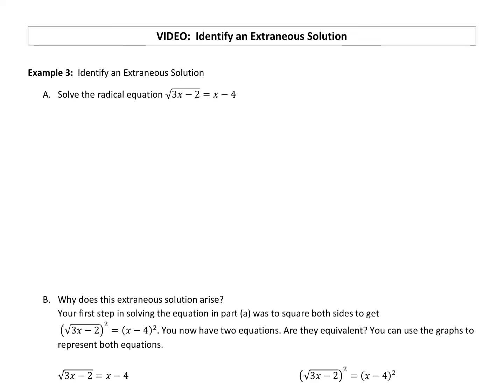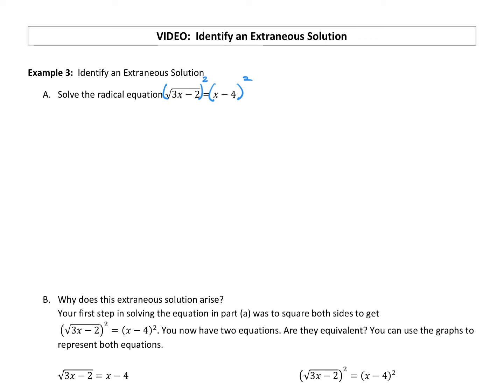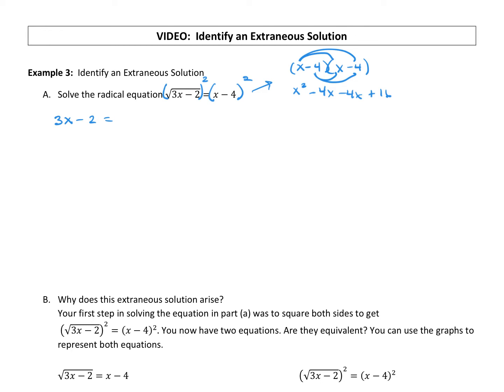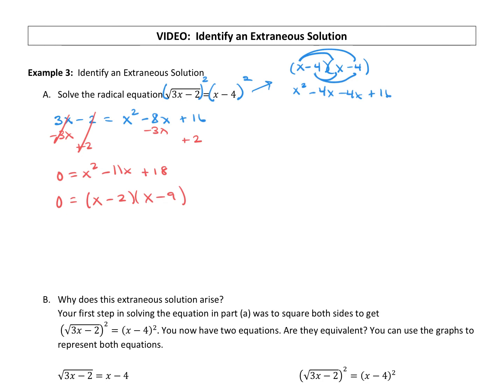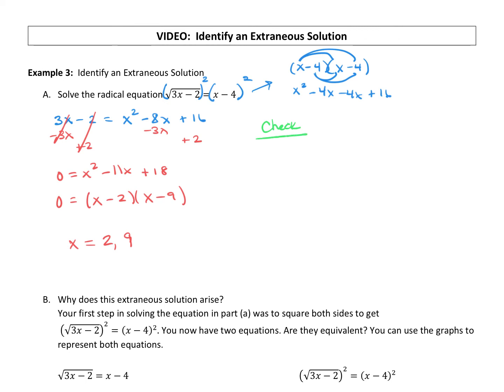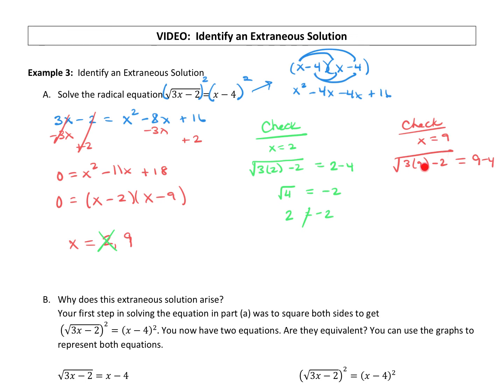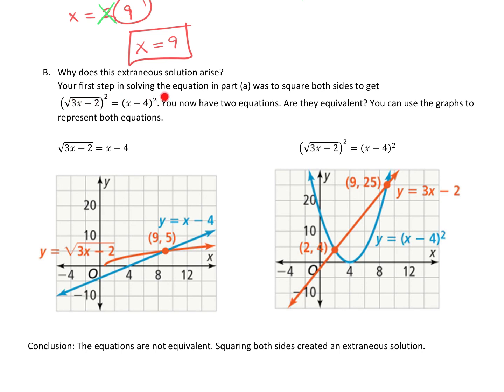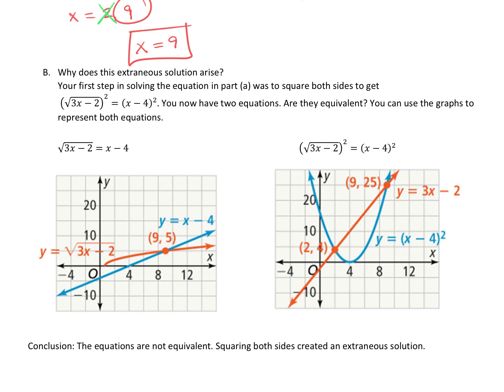Identify an Extraneous Solution (Alg2)